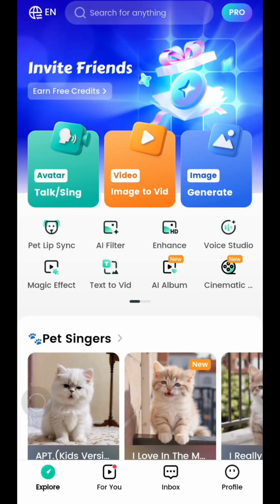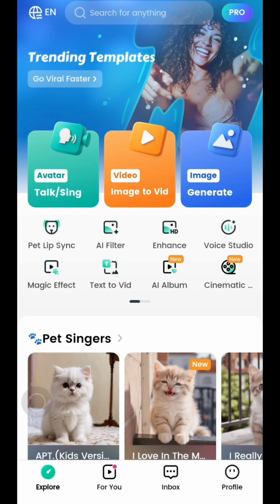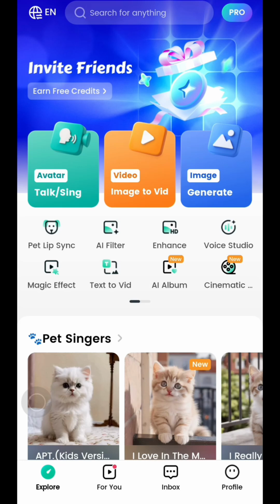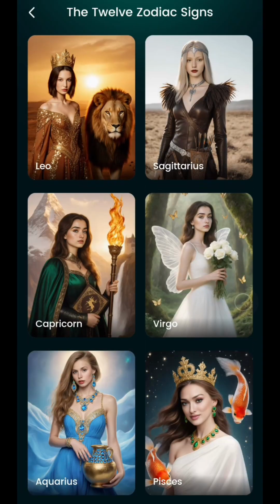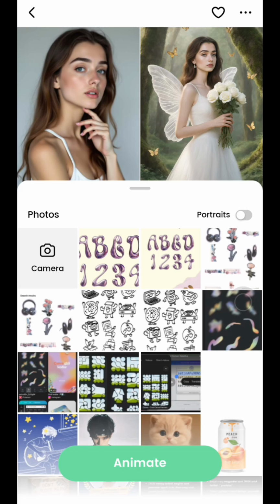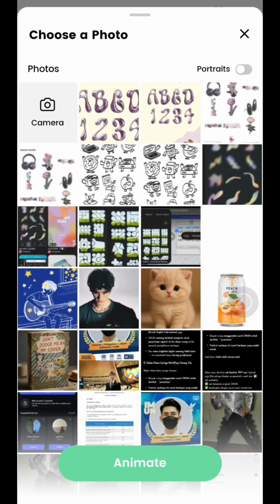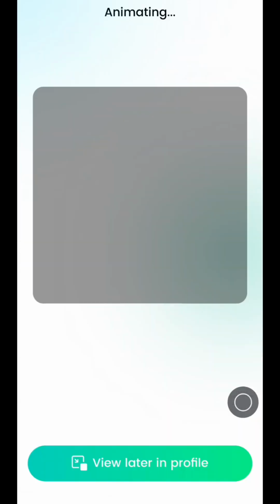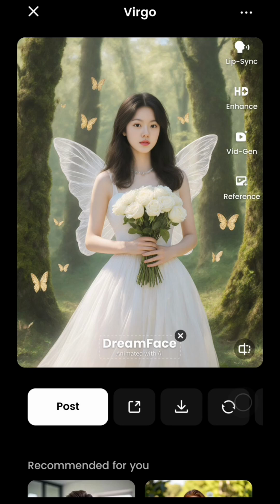How to Use Dream Face Zodiac Filters | Turn Selfies Into Astrological Art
Learn how to turn your regular selfie into a stunning astrology inspired zodiac sign portrait using the Dream Face app. This tutorial guides you through downloading the app, signing in with a free plan, navigating the AI filters section, selecting the 12 zodiac signs, uploading a clear photo, and generating your magical artwork in just a few moments.

Discover how to easily transform your photos into fantasy inspired artwork and download your new portrait directly to your phone using this step by step guide.

Dream Face App, Zodiac Sign Portraits, AI Filters, Astrology Art, Photo Editing

0:00 How to Create Zodiac Sign Portraits in Dream Face
0:22 Download and Sign In to Dream Face App
0:45 Find AI Filters and Zodiac Sign Sections
1:18 Select Your Photo and Generate AI Artwork